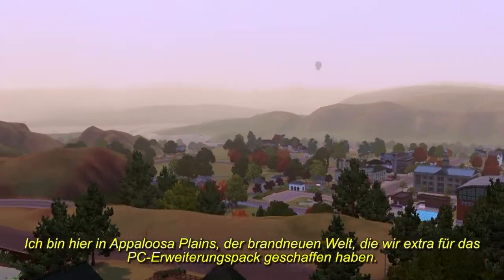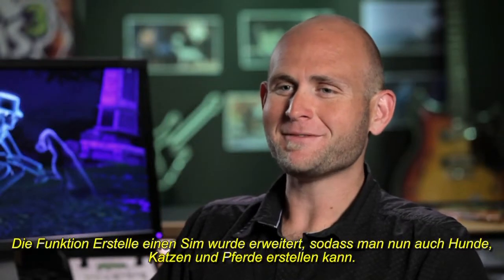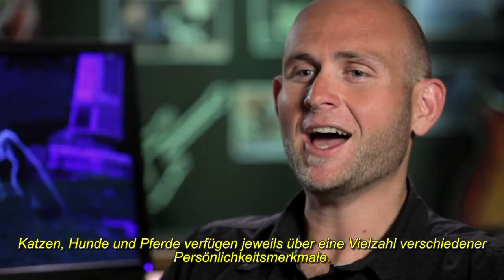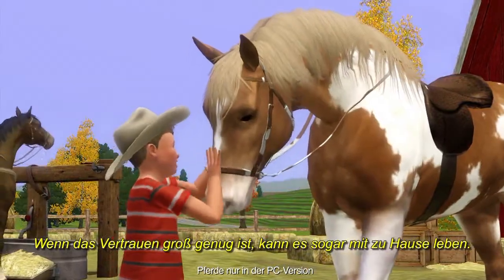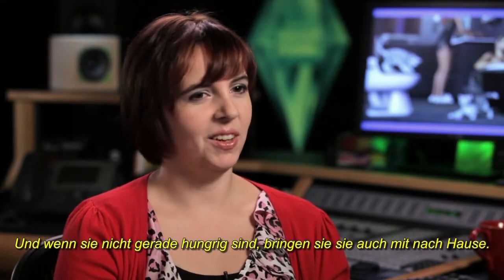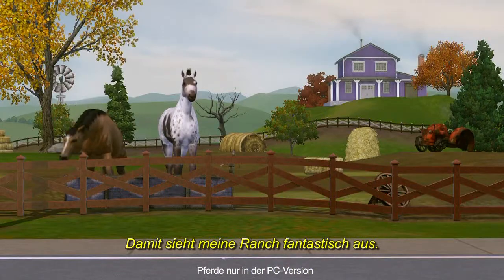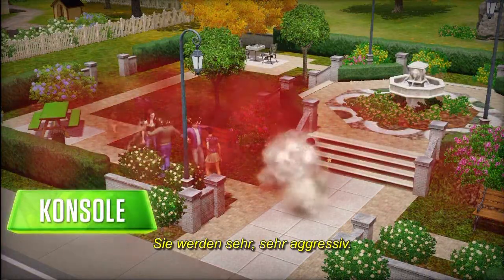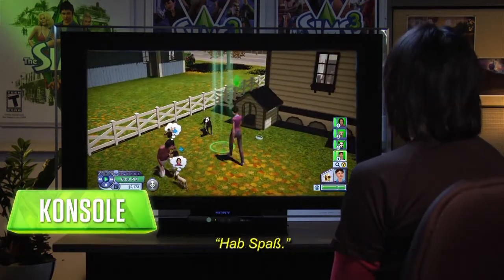Die Sims 3 - Einfach tierisch - Producer Video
Einfach tierisch: Neues Producer Video zu Electronic Arts Simulationsspiel Die Sims 3 - Einfach tierisch. Das Spiel erscheint für PC, PS3, Xbox 360 und 3DS. Weitere Informationen und News zu Die Simd 3 - Einfach tierisch finden Sie